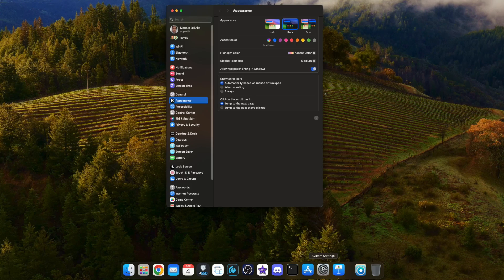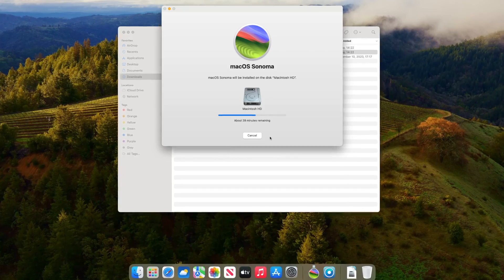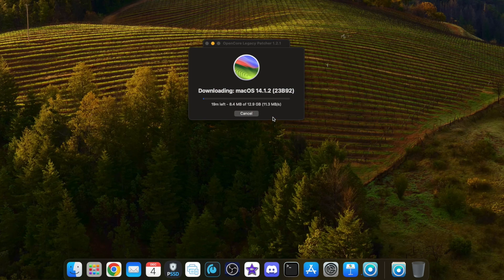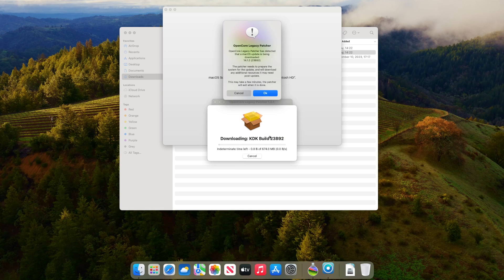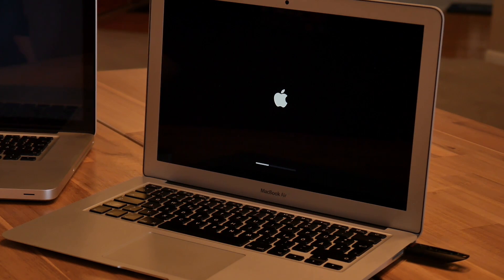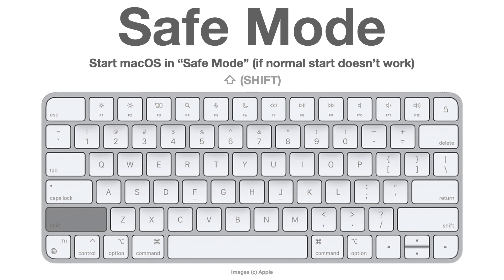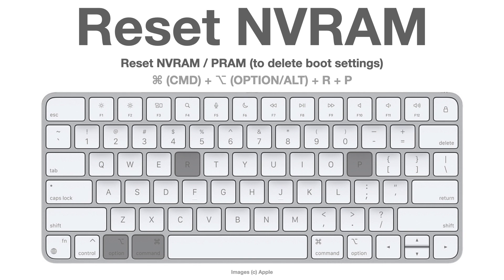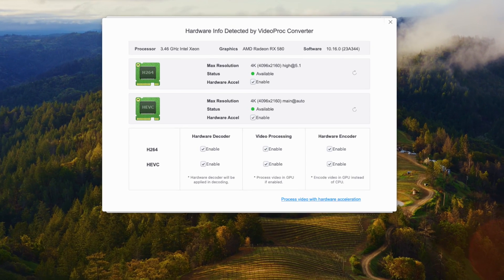Best way to update to macOS 14.1.2 on UNSUPPORTED MACs?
What is the best method to update an UNSUPPORTED MAC to the newest macOS 14.1.2? What OpenCore Legacy Patcher do you need? What is a KDK? All answers in this video!

CHAPTERS:
0:00  Introduction
1:05  1st option: Update via system settings
3:37  2nd option: Download the macOS installer
5:00  3rd option: manually install KDK and then do the update
6:10  What happened during USB install?
8:30  Solutions: safe mode and NVRAM reset
9:31  Is it safe to update my UNSUPPORTED MAC?
11:05  Get help on my Discord server!